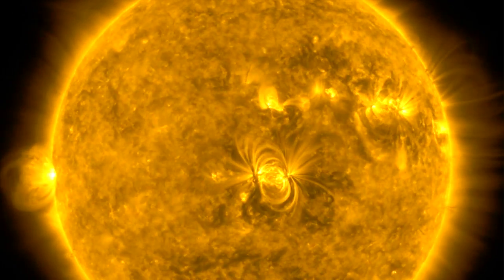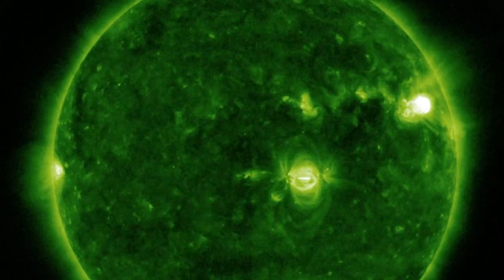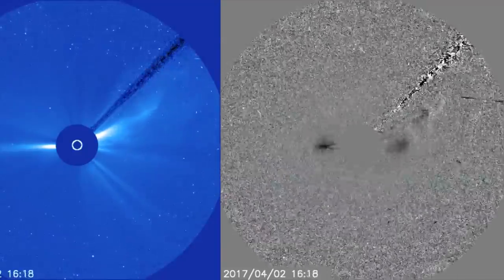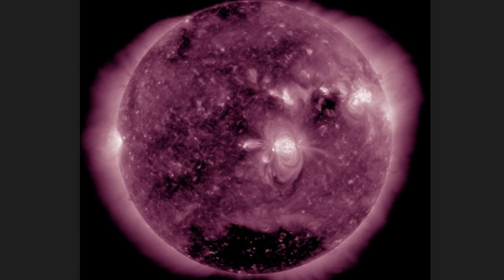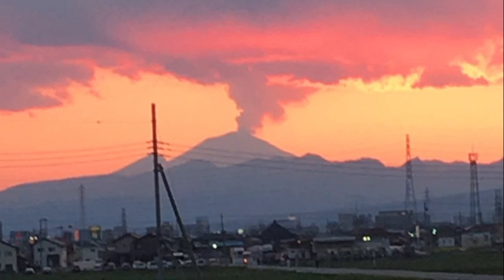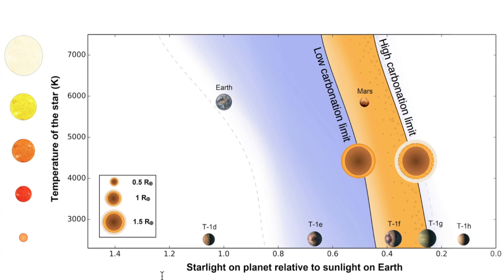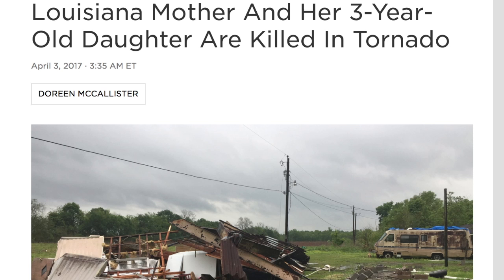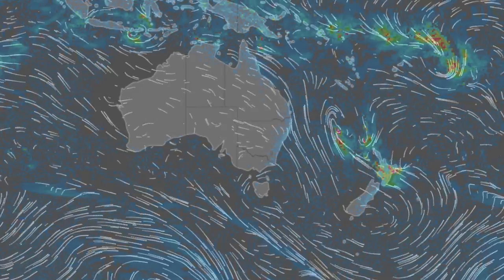Solar Flare Surge, Seismic Warning | S0 News Apr.3.2017